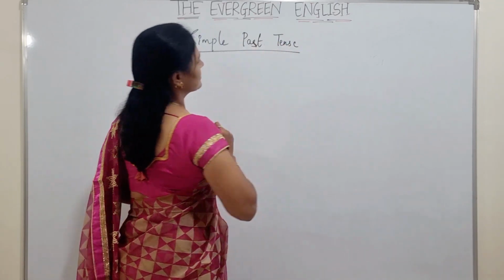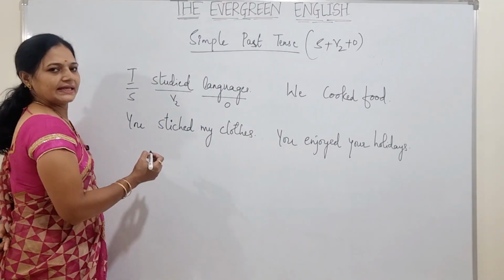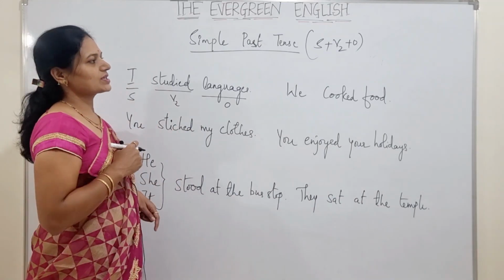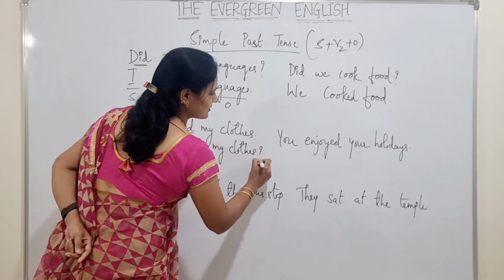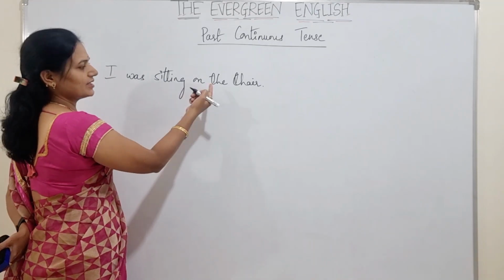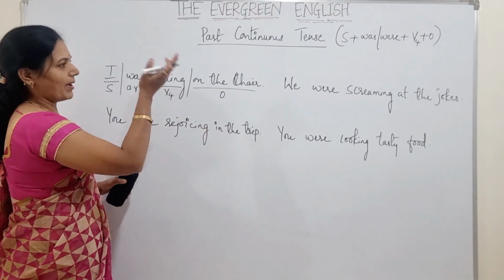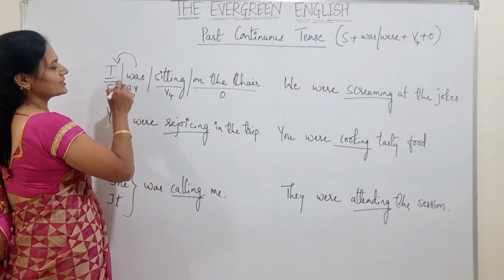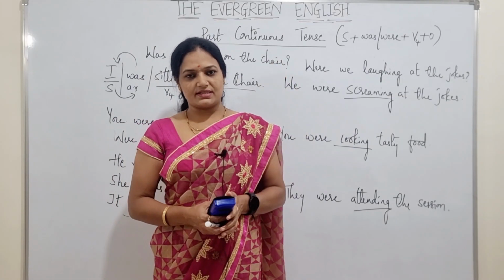TENSES AND TYPES / SIMPLE PAST AND PAST CONTINUOUS TENSE (WITH EXAMPLES) PART 5 / BY JAYASHREE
PART-4

Learn English Tenses in much easier way .